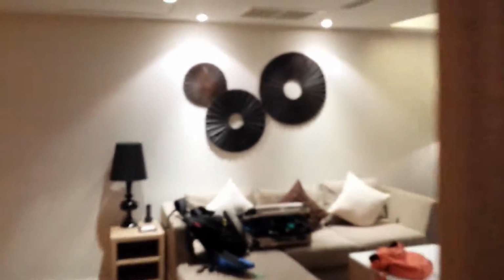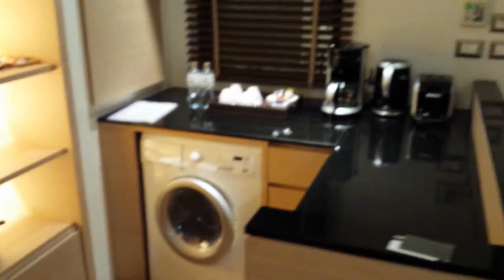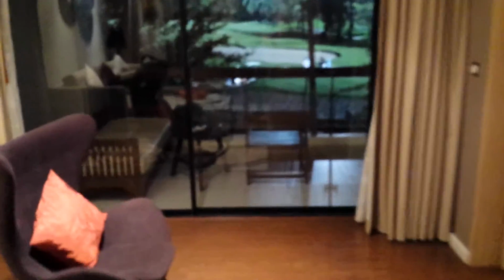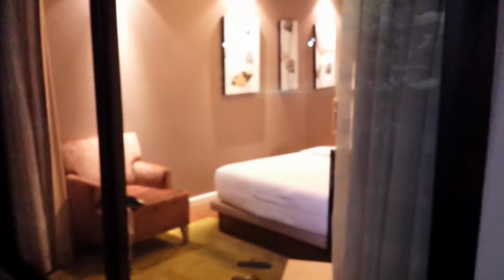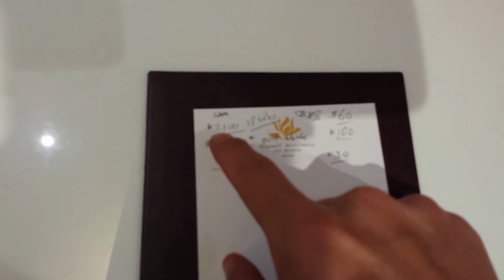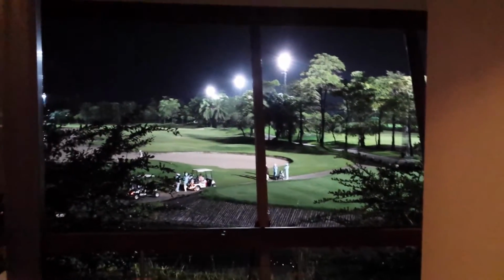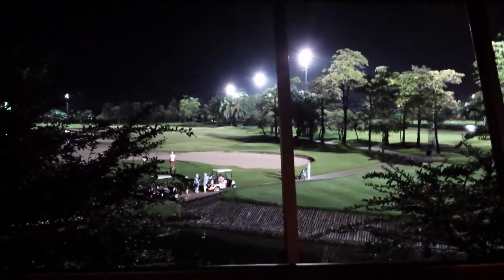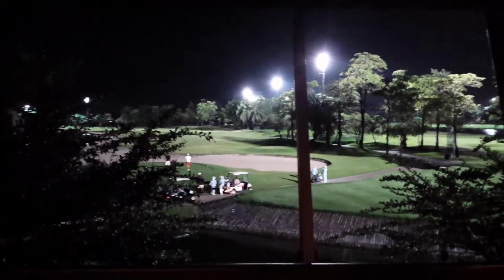Review: Summit Windmill Golf Residence in Bangkok including Golf Prices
This hotel was only 20 minutes away from the International airport. It cost us 400 BHT. We paid $99 USD through Hotels.com. With an extra bedroom it would have been only $105. These prices include 2 breakfasts which i was not to fond of. The breakfast variety was very limited. The pool is  very small, 22ft x 10ft.

It is kind in the middle of nowhere so if you want to experience Bangkok you will need to get a taxi.

Wifi speed is good here in case you need to work!

Cost for Golfing:
18 Holes: 2100 bht ($60 USD)
Golf club rental: 3350 bht ($105 USD) -- clubs are mediocre, bring your own if you can.
Cart: 900 bht ($30 USD)

Overall I enjoyed this place and would stay here again.

Check both Hotels.com & Booking.com for best prices. Remember Hotel.com excludes taxes and all and booking.com is upfront with everything.